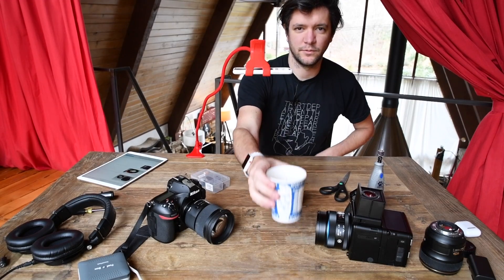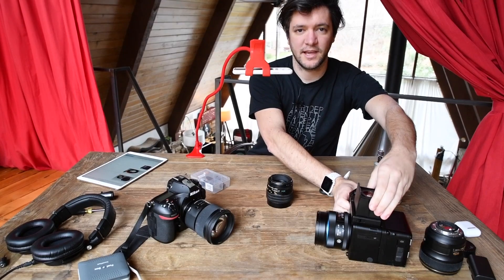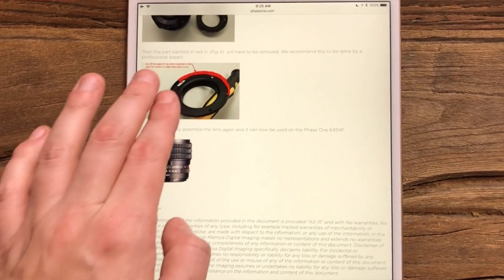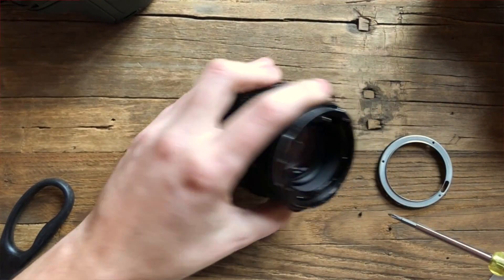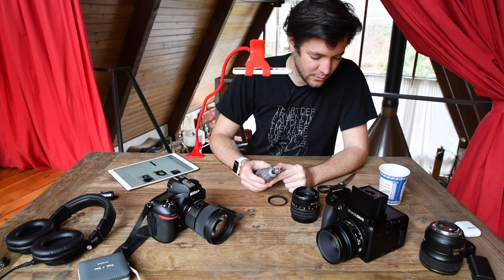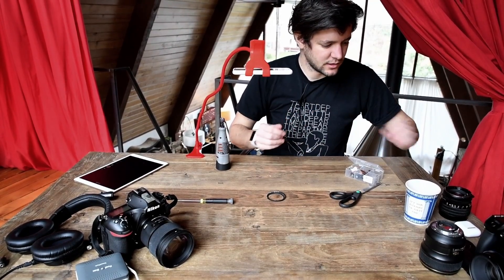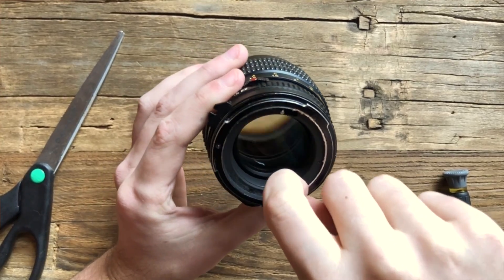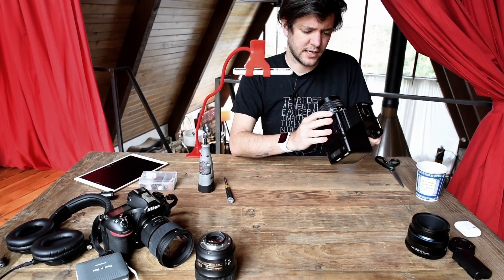Mamiya 80mm f/1.9 Mount Modification for Phase One XF